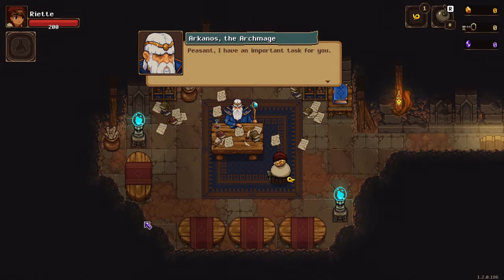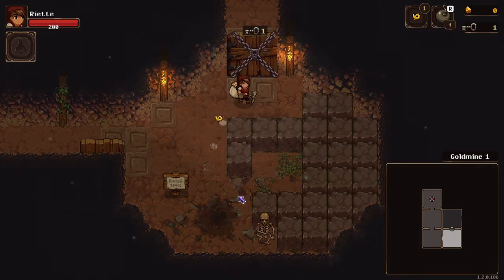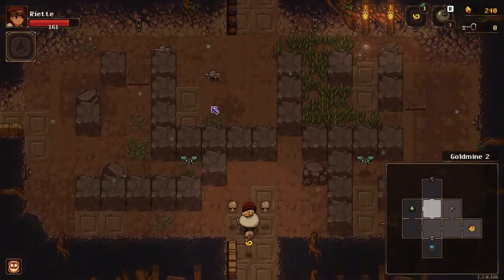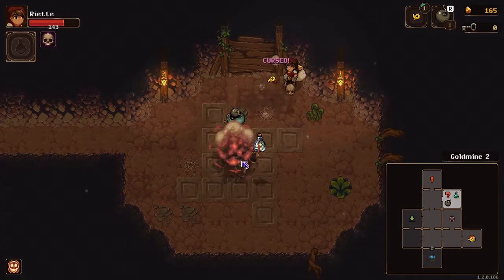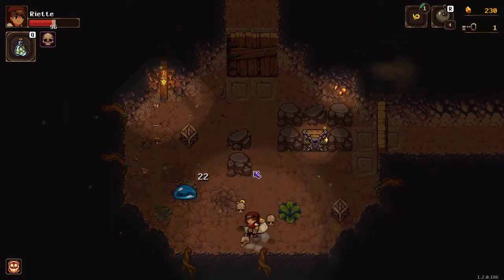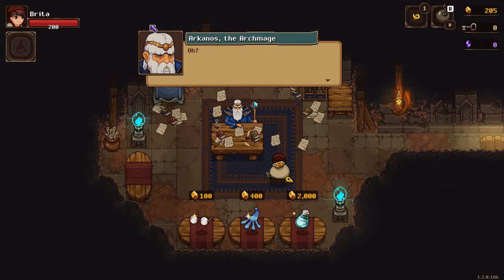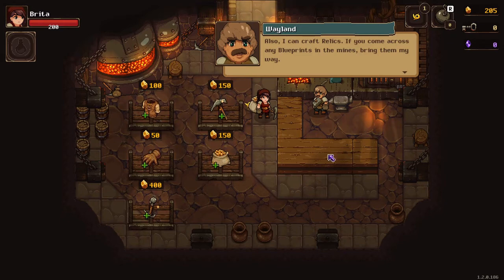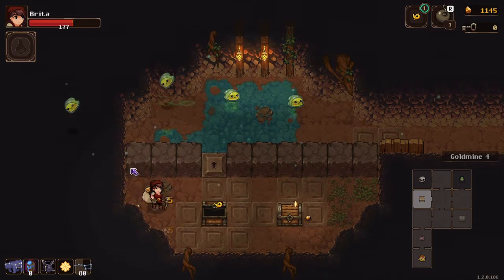UnderMine - 1 - The stone mimic